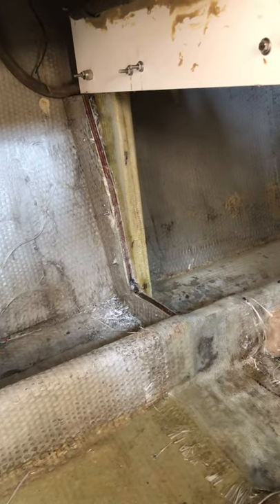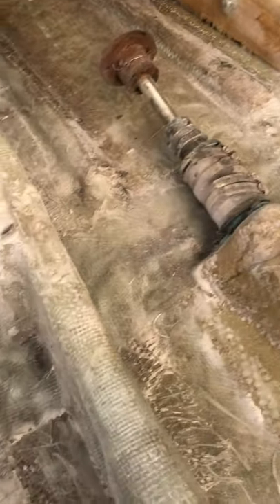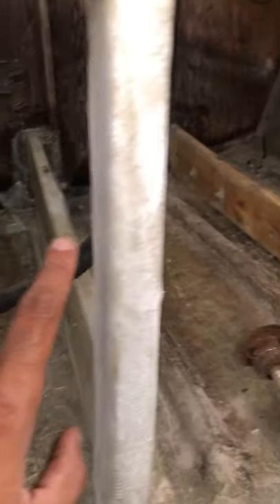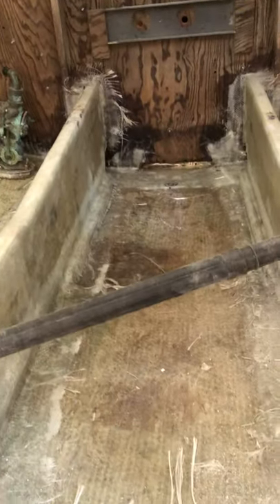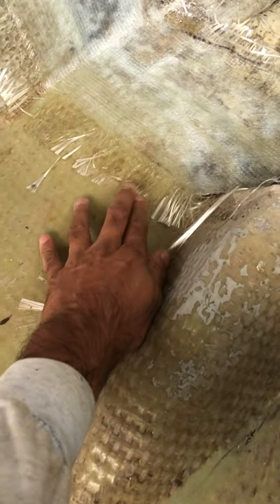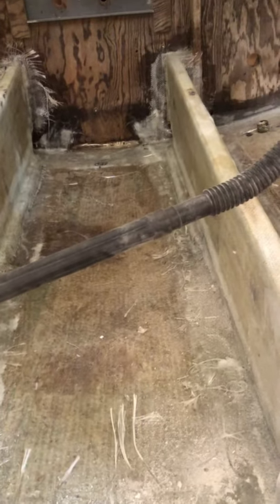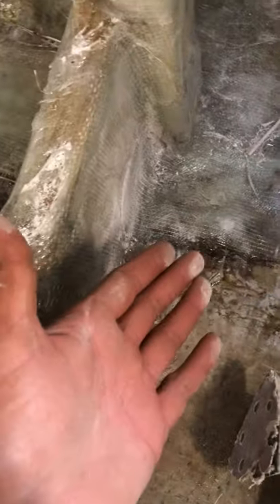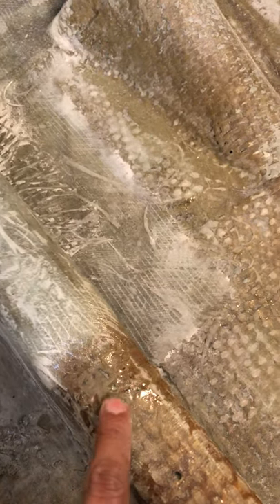Trojan F30 bilge, engine bay fiberglass laid down and sanding. Tools and technique!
In this video you see the finished product after fiberglassing in new stringers, engine supports, deck supports and inner hull smoothing. So what next?! The next step was to sand all the extra fiberglass strands away, smooth out the epoxy set up and roughen up some smooth epoxy before paint. Mask, gloves and goggles mandatory people!!!